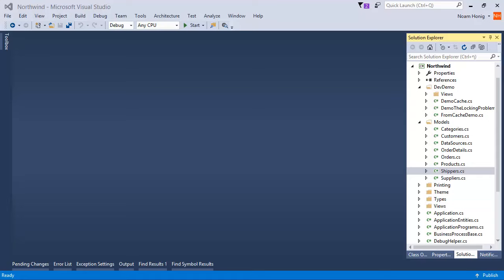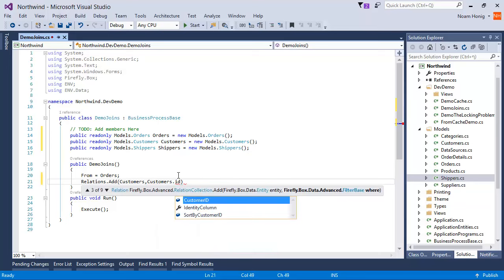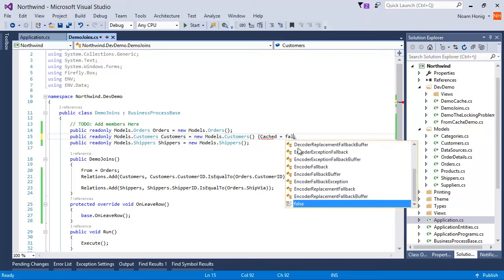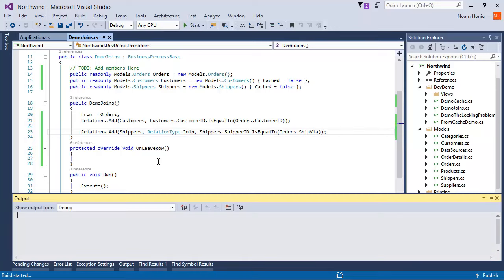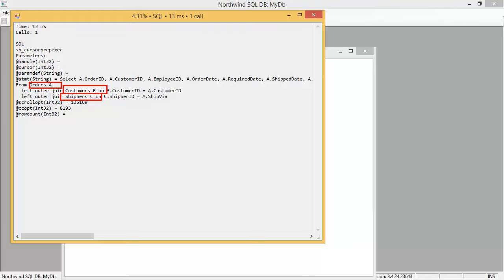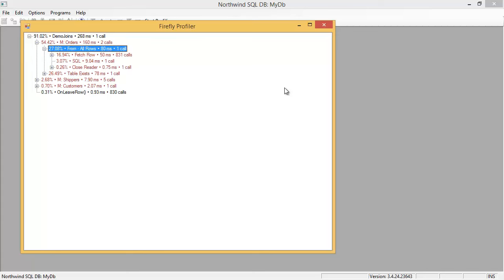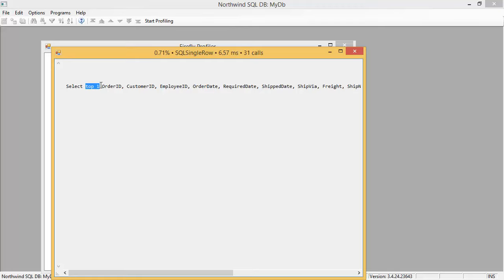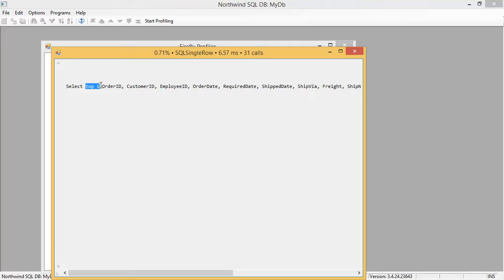When to use Joins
In this video we discuss when to use Joins and most importantly when not to use them